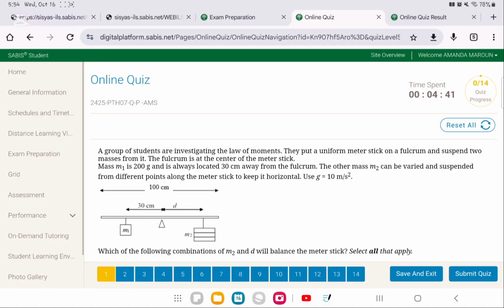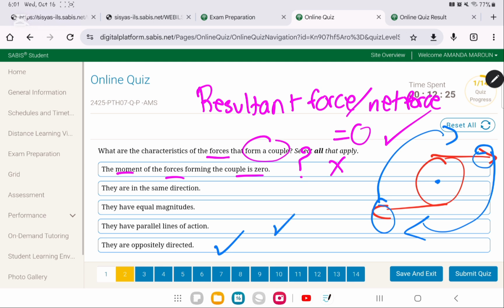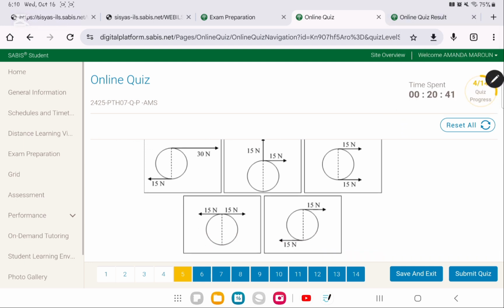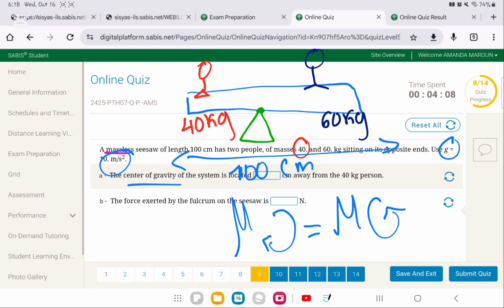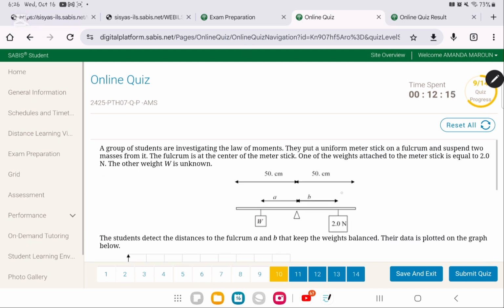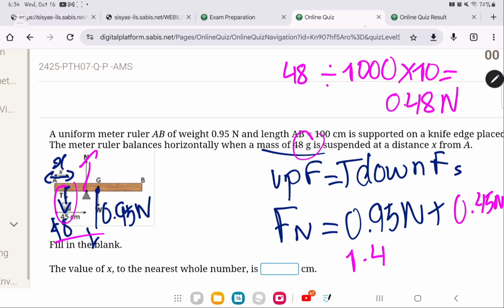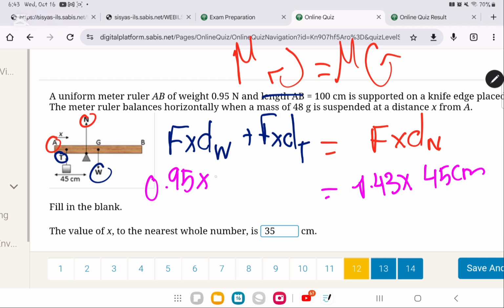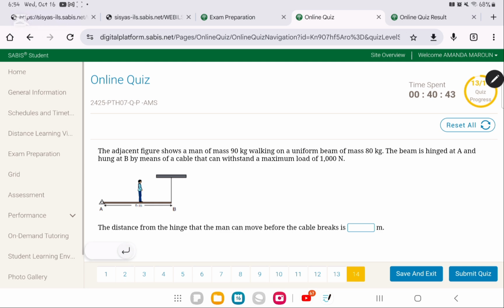Physics AMS T1W8 Grade 10S